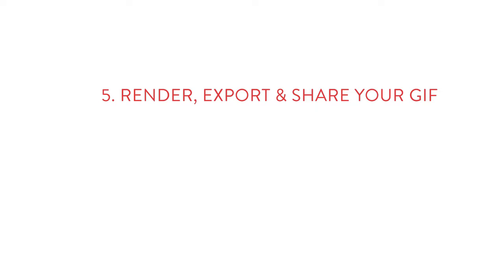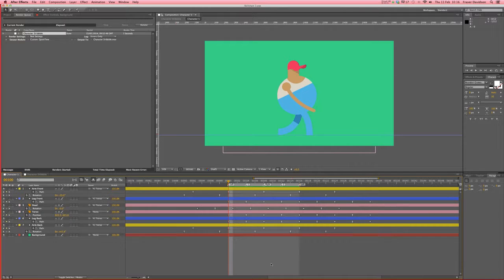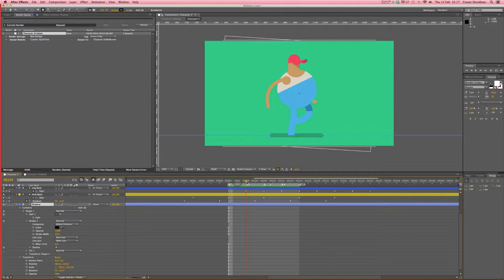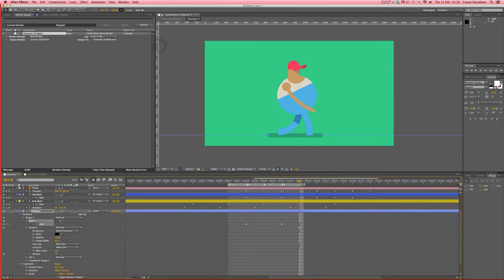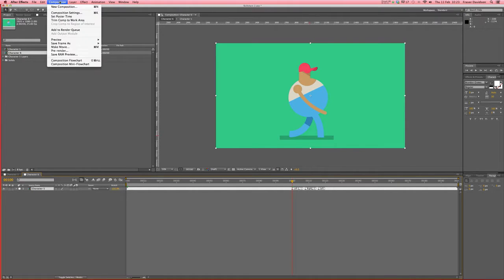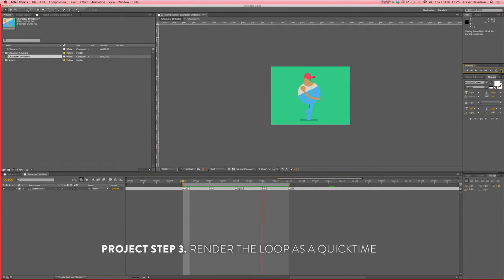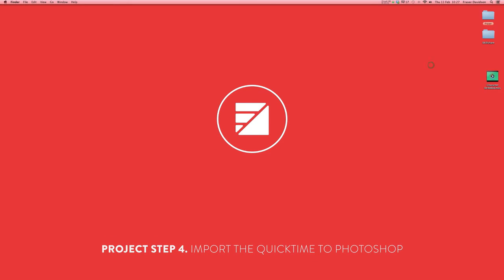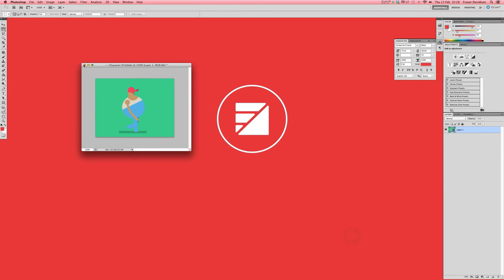Simple Character Animation - Fraser Davidson 07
07 Render, Export & Share your Animated GIF

Design in Illustrator. I'll walk you through simple character design, and how to design with After Effects animation in mind.
Building in After Effects. We will take your character from Illustrator, and import it into After Effects to build your him for animation.
Rigging in After Effects. I'll walk you through the process of rigging your character for simple motion in After Effects.
Walk or run cycle. We'll finalize your action and get your character moving in a scene!
Export your animated GIF. I'll show you the simple process for getting your animation shareable and out there!